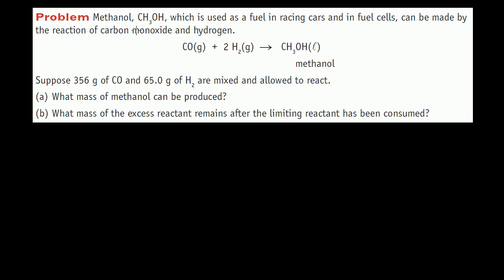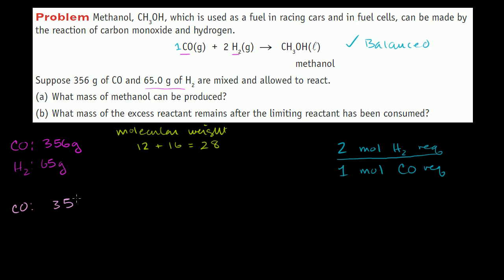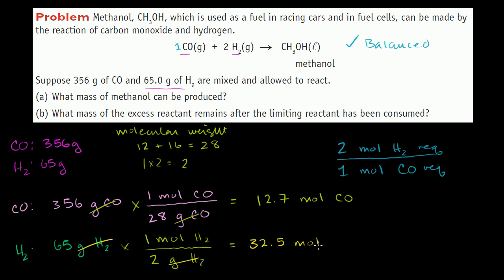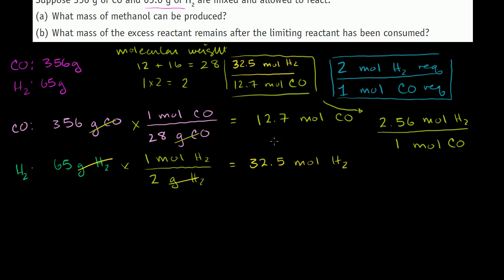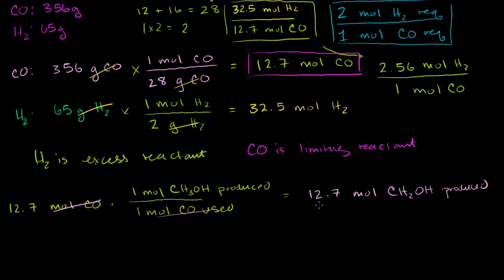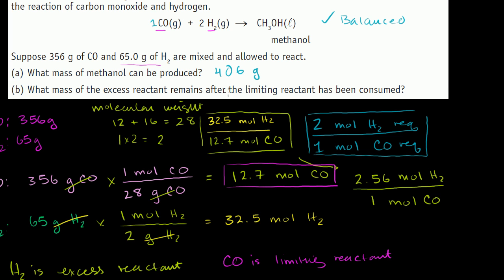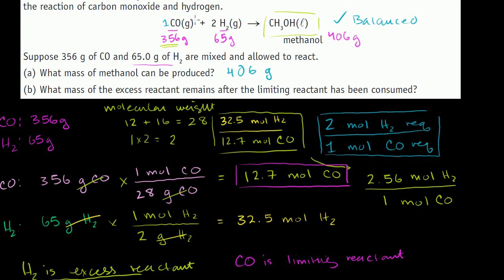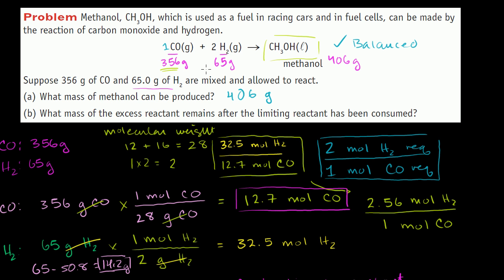Limiting reactant example problem 1 | Chemistry | Khan Academy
A limiting reagent problem to calculate mass of product and mass of excess reactant leftover after reaction. Created by Sal Khan.